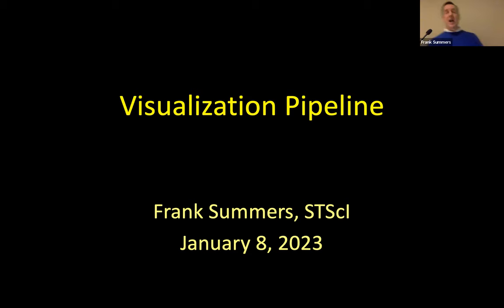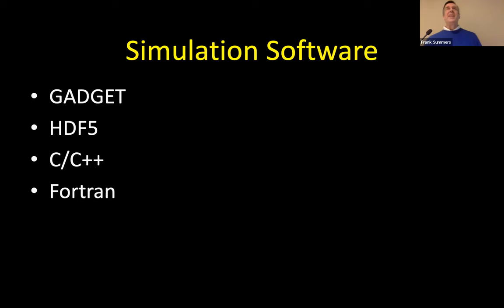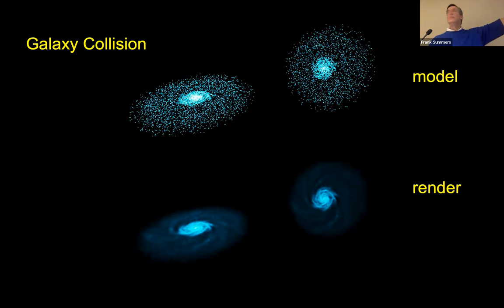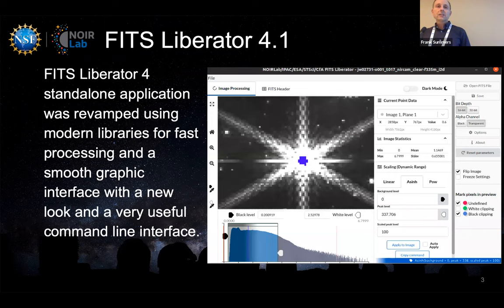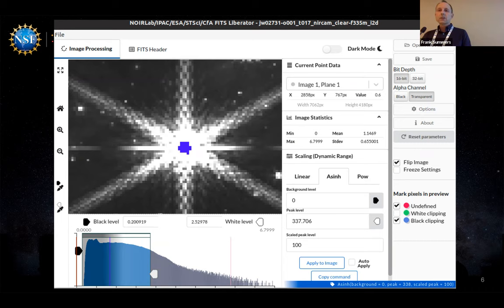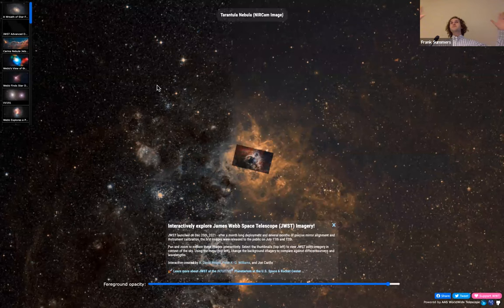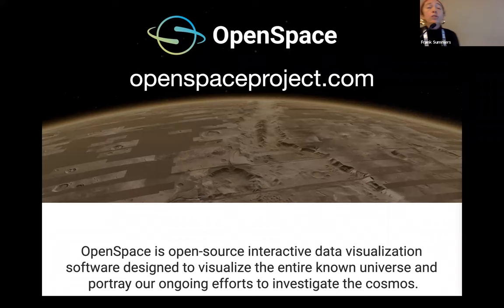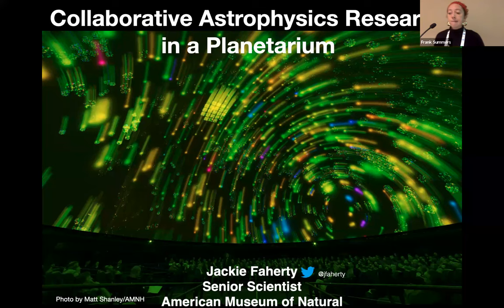AstroViz "Visualization Tools" | Session 3 @ AAS241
0:00 - Visualization Pipeline (Frank Summers)
17:44 - FITS Liberator (Lars Lindberg Christensen)
26:30 - WorldWide Telescope (David Weigel)
36:58 - Astrophysics Research in a Planetarium (Jackie Faherty)

This workshop on astronomy visualizations was held on Jan. 8, 2023 at the 241st meeting of the American Astronomical Society in Seattle, WA. The goal of this workshop was to connect the many communities represented within the AAS (including students, educators, communicators, developers, and researchers) interested in the many areas of astronomy visualization. Presenters shared lessons learned through discussions of best practices for a variety of audiences, covering a wide range of visualization techniques and address their advantages and accessibility for different styles of learning.

This workshop was facilitated by NASA’s Universe of Learning with the goal of contributing to an expanding community of practice for those engaged in the many aspects of astronomy visualization, or “AstroViz.”